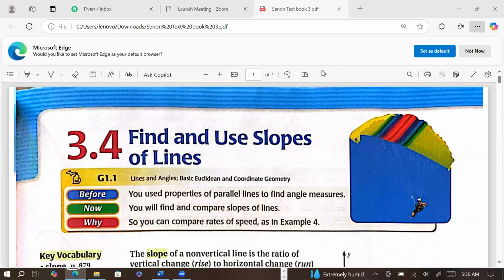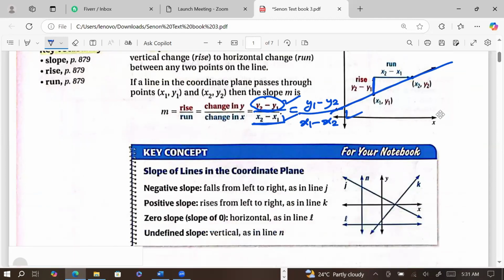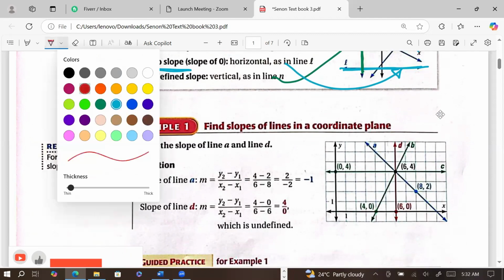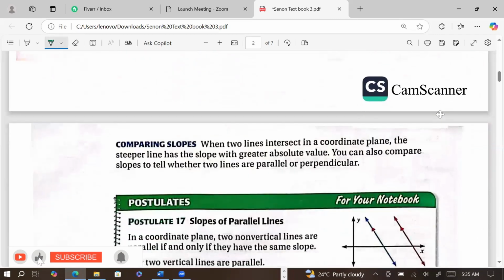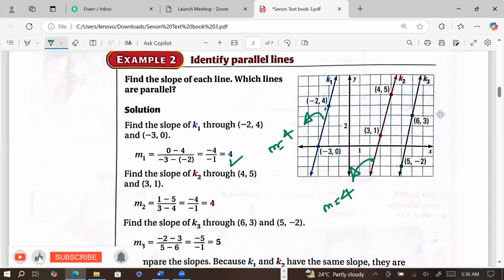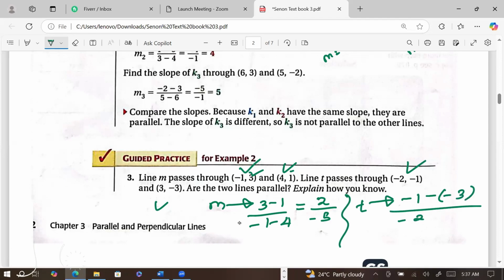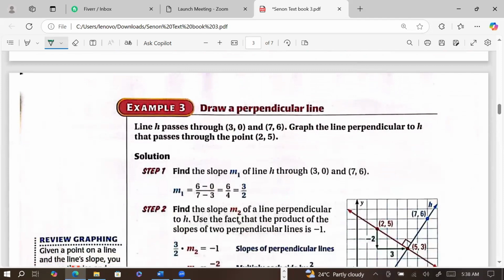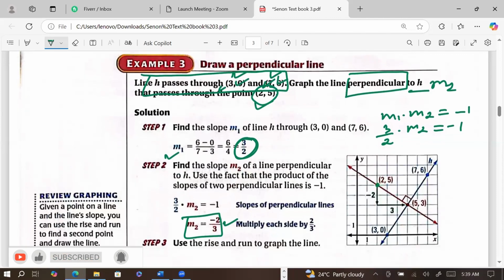Teaching to USA students- Online classes (Fiverr)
Inquire for online math classes.